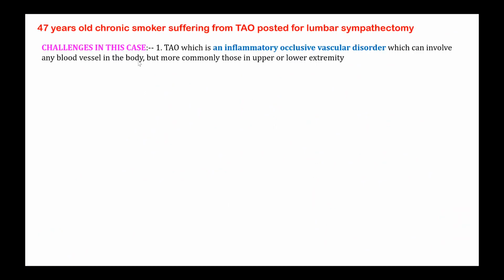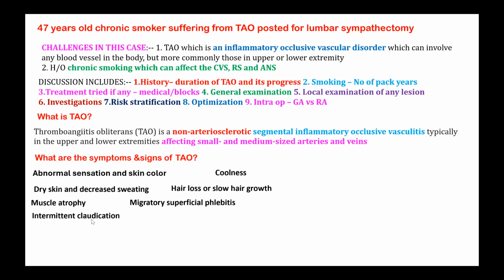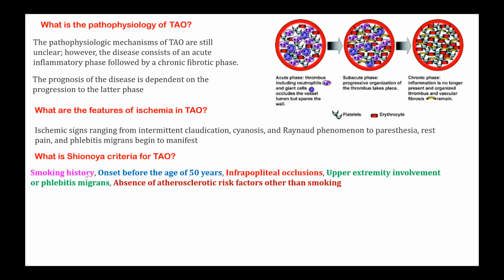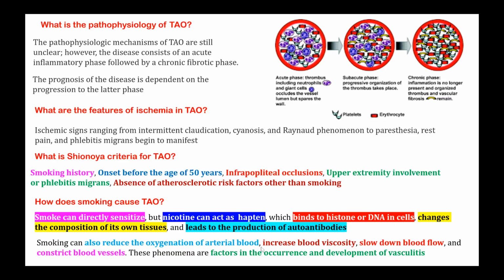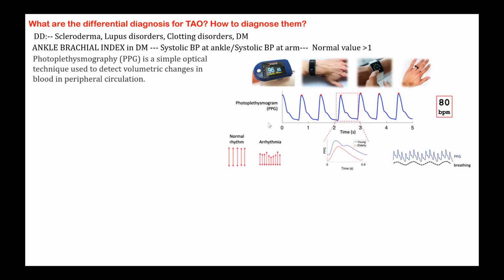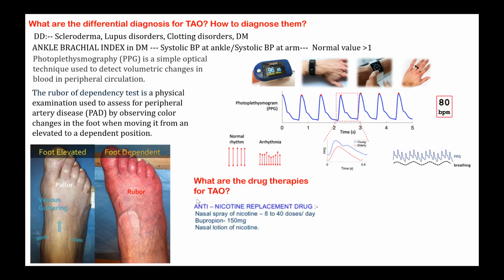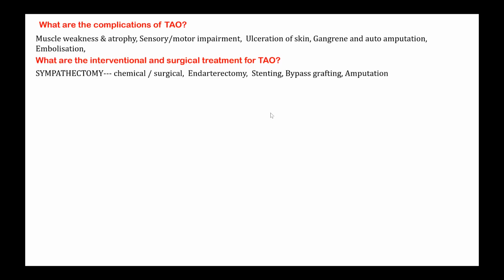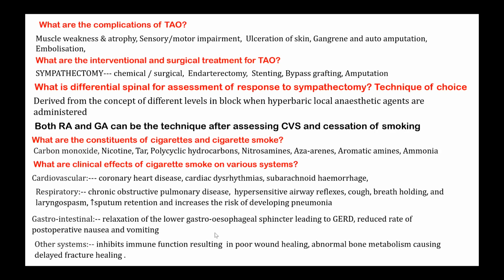7 AUG 2025 TAO PATIENT FOR LUMBAR SYMPATHECTOMY - PROFESSOR V NAGASWAMY